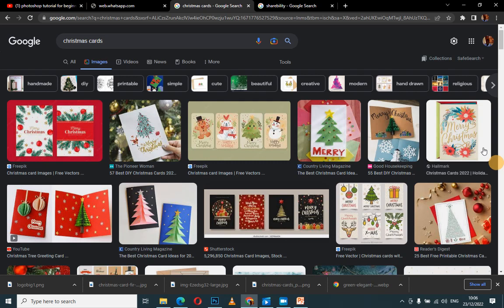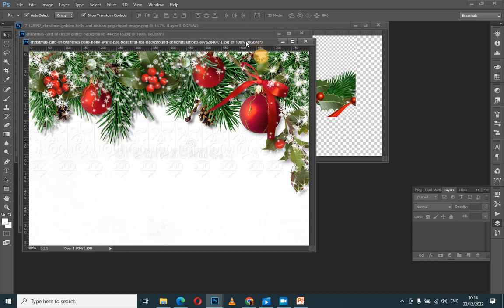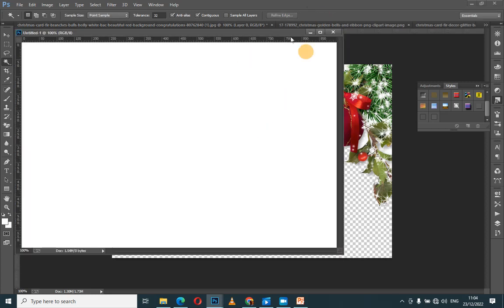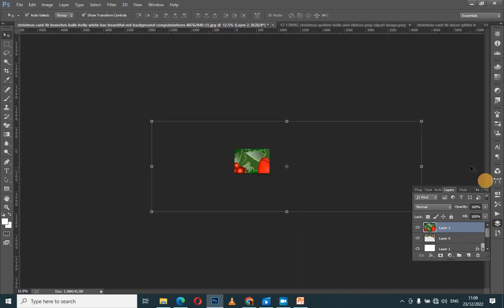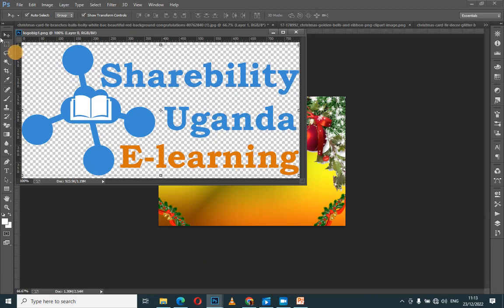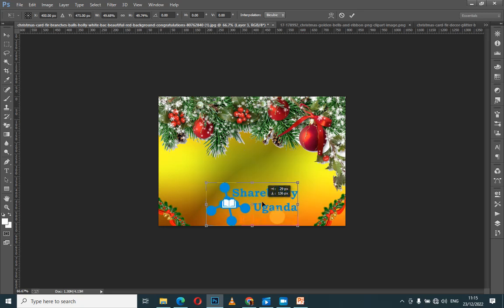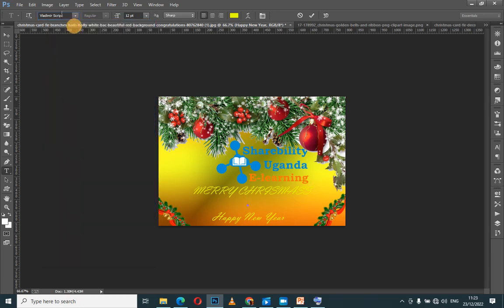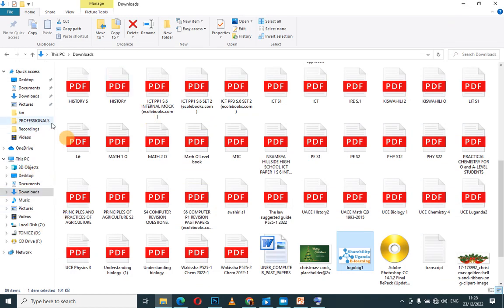HOW TO DESIGN XMASS CARDS IN PHOTOSHOP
May the spirit of Christmas infuse your life and your family members with hope, positivity and joy. Merry Christmas and Happy New.